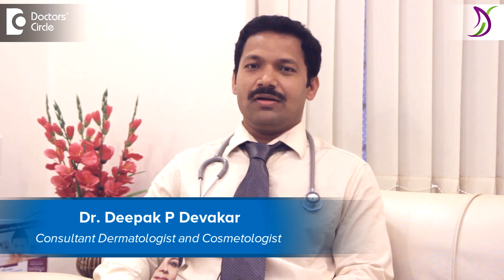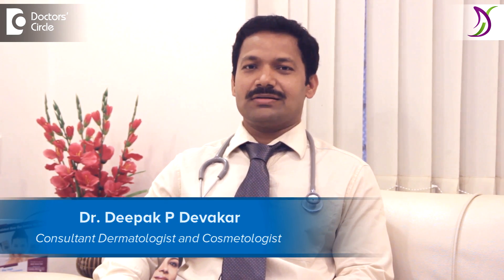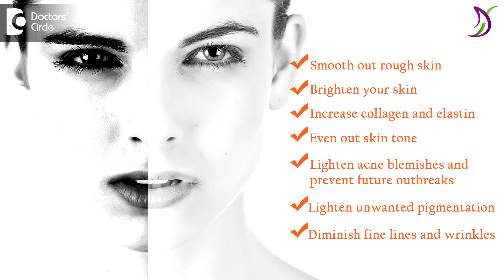What is tanning and pigmentation? - Dr. Deepak P Devakar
Tanning is a normal physiological process. It  happens from the sun to protect  against  the sunlight damage caused on the skin. It is a protection  mechanism  of  our selves. It  produces  melanin  form the melanocytes   to protect  against sun  damage. this gives a brownish shade  to skin  and  esthetically gives  a darker skin tone or even a patchy skin tone. This can be take acre  by  using  a  sunscreen  and  some  skin lightening  products  can be used  containing  glycolic  acid and kojic  acid  or  arbutine which are safe  to use. Avoid using  steroid contain  products. Pigmentation is different from tanning. Pigmentation  can happen  in  specific  areas like the forehead patches,  there can  be a melasma called  as pigmentation. Pigmentation can happen  along the  sides of the eyes  or  around the mouth. This is not related to tanning. This has to be treated  by a  doctor,   a dermatologists.   Sunscreen is  required and skin lightening  agents can be send. In some cases  we  can  do a  chemical peeling or  natural  fruit acid peel to take away the shade  and lighten  the  skin tone.. There are some safer options of skin lightening procedures, which will give a good skin tone. Along with this you  can also do a laser skin  lightening.  Laser targets  the pigments n the deeper layers of  the  skin,  which is not reachable  through creams and  any products, laser will break the  pigmentation and clear the  skin. This has to be done in multiple  sessions it may take  4  to 5  sessions for best results. At our clinic  w e are using US-FDA approved  Nd-Yag  laser. Q  switched  Nd  Yag laser.  This is specific for pigmentation and lightens  the skin tone. Pigmentation  can also be caused  because  of eczema of skin,  seborrhic dermatitis or  any kid of  cosmetic  products allergy. This over a period of  time can cause pigmentation using compacts or products which  are allergic to skin may not cause itching but over  a period of time can cause pigmentation.  Once you consult  your dermatologist   he  will be able to help you.